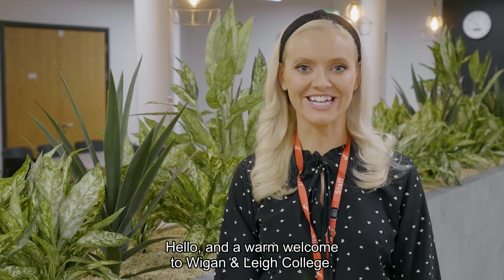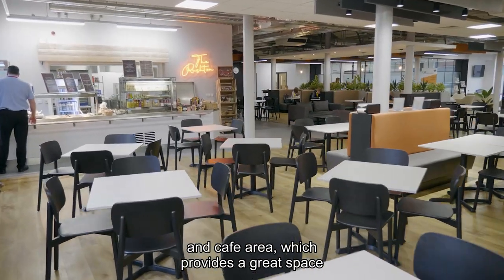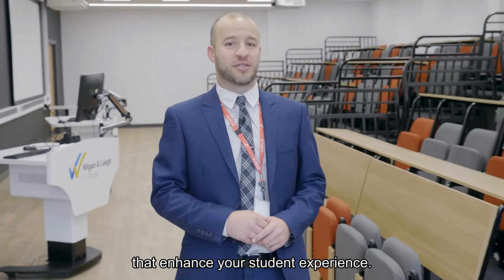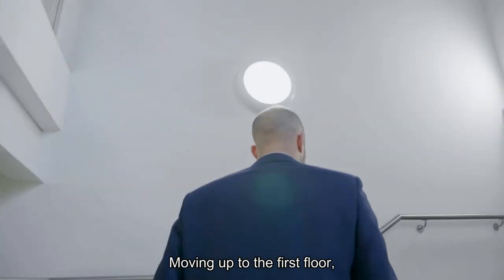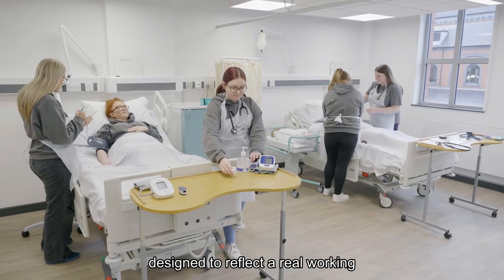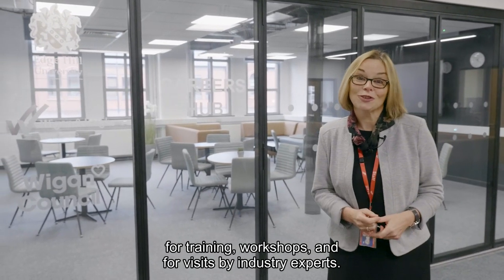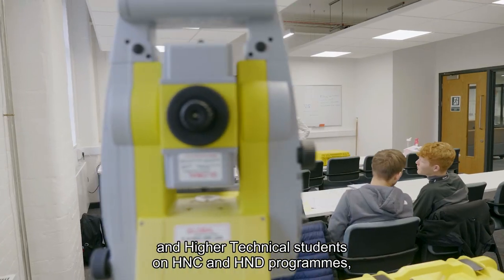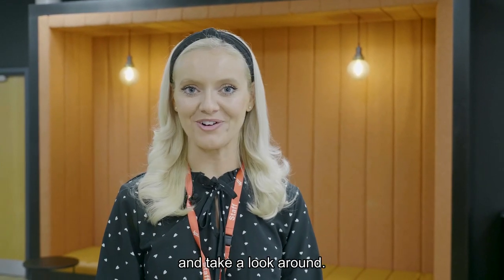Wigan & Leigh College - Centre for Advanced Technical Studies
Take a look at our wonderful Centre for Advanced Technical Studies (The Rushton)